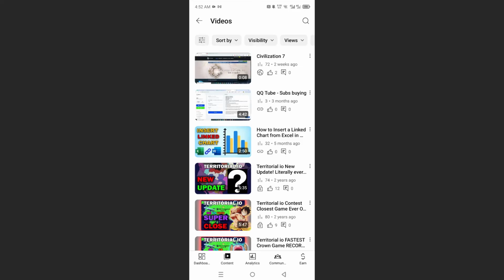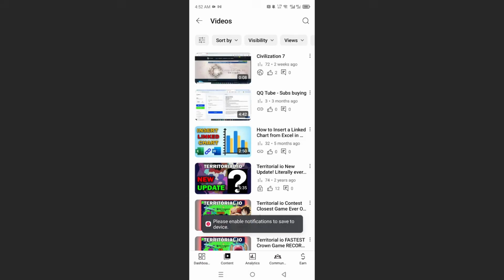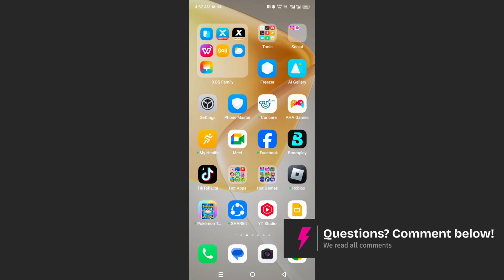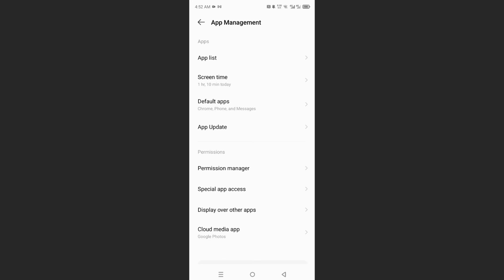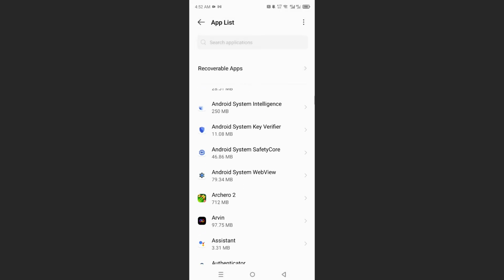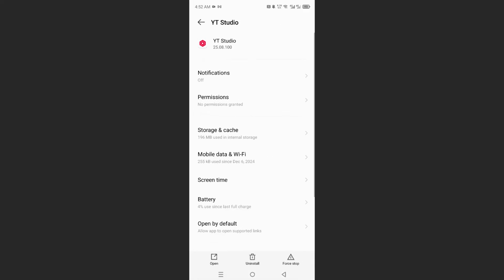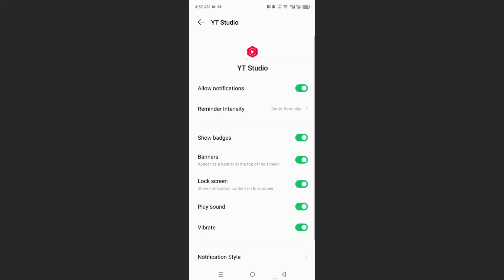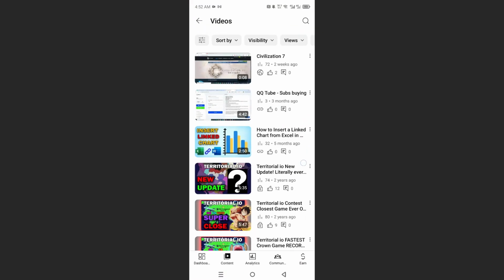How to Download a Video from the YouTube App (Step by Step)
Want to save a YouTube video for offline viewing? This step-by-step guide shows you how to download videos from the YouTube app using the official download feature. Learn how to access offline videos, choose video quality, and manage your saved content within the app.